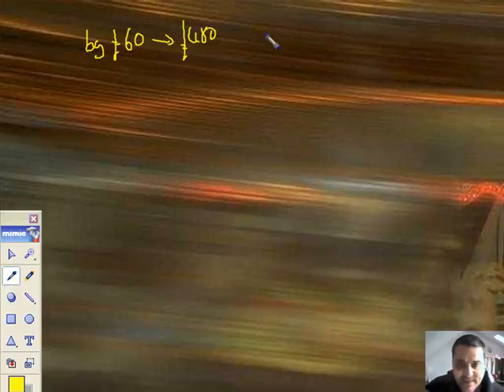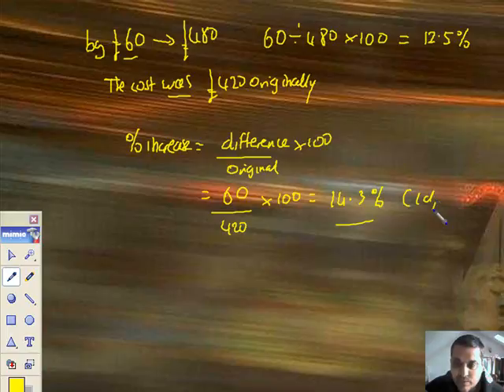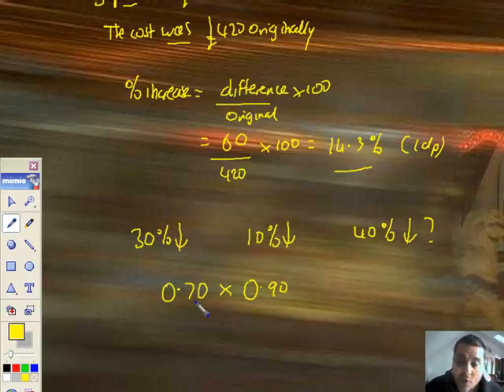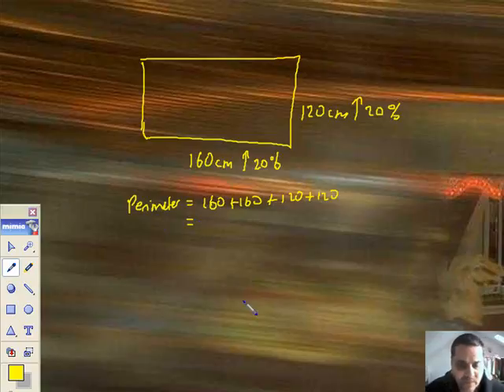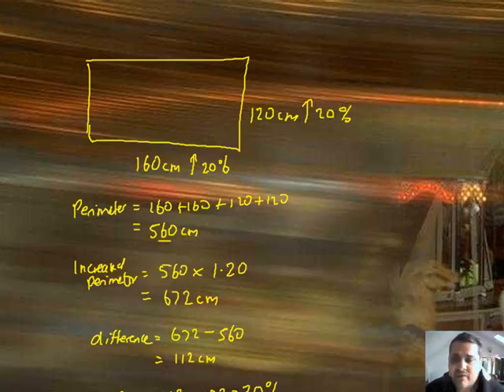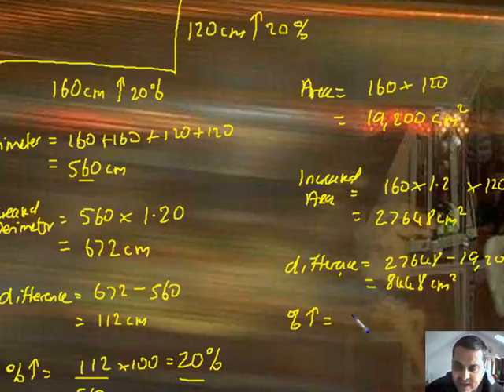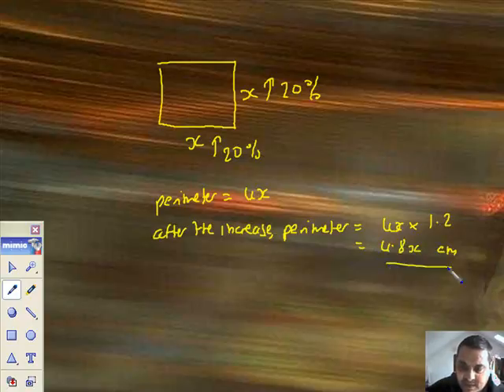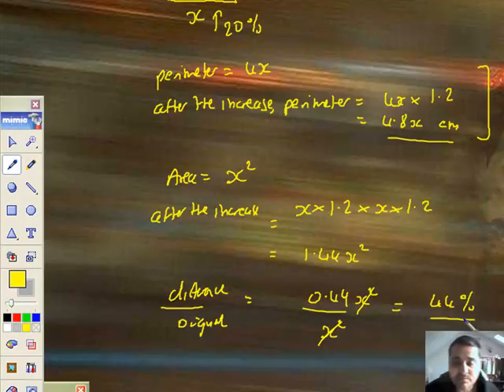u3 h 4.2